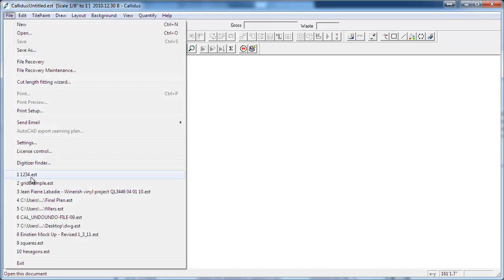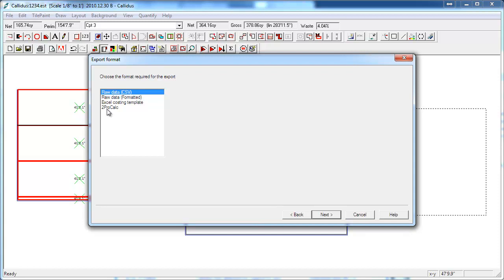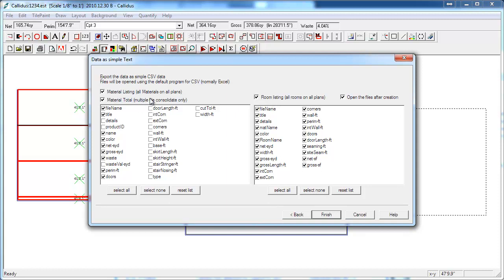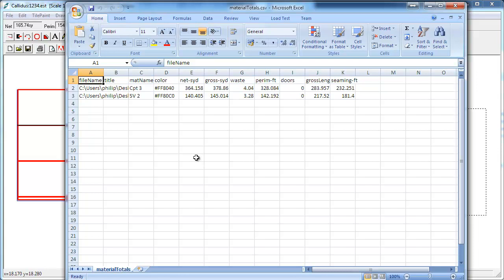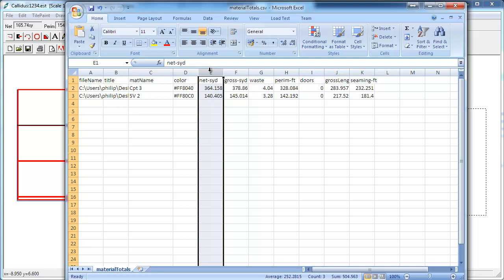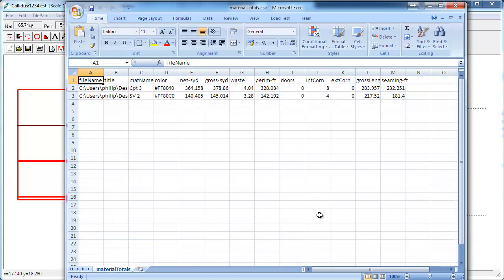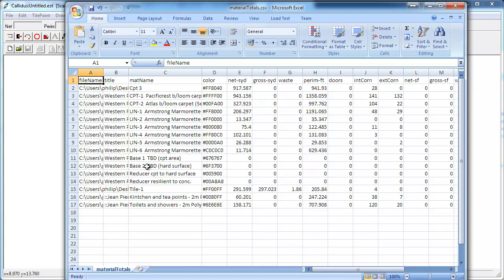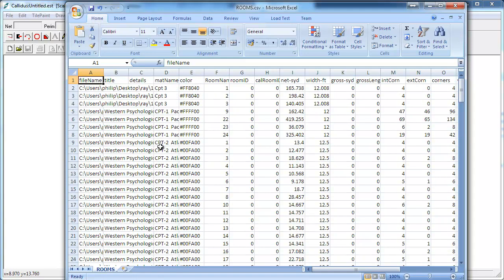Data consolidation to Excel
How to push the data from Callidus into a simple spreadsheet ready for processing